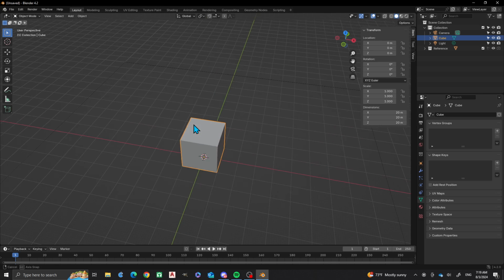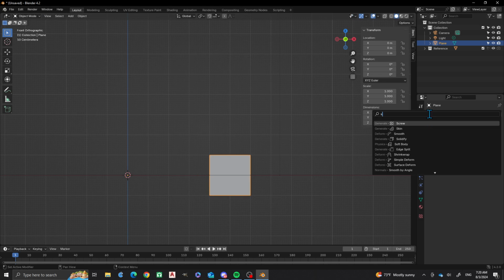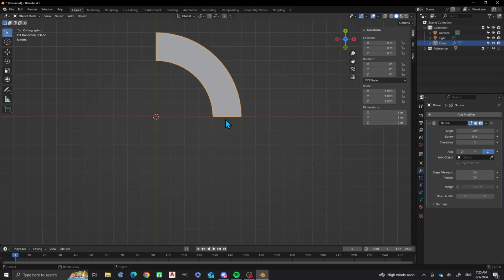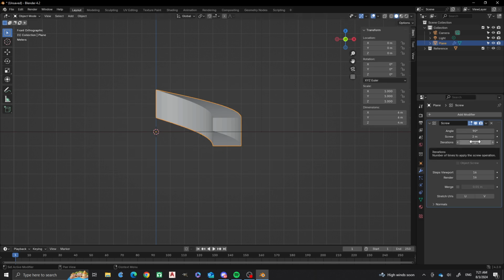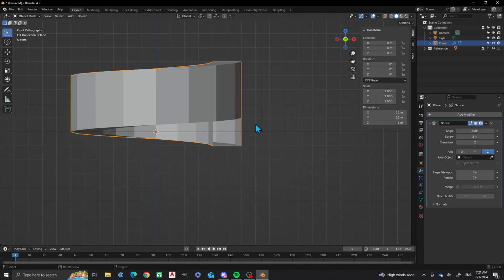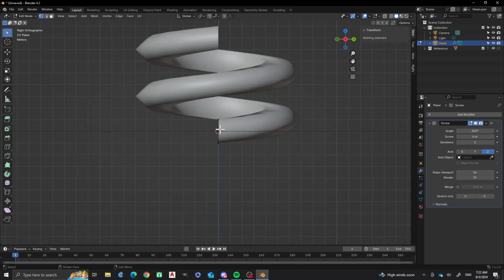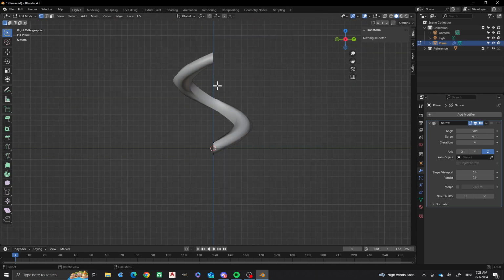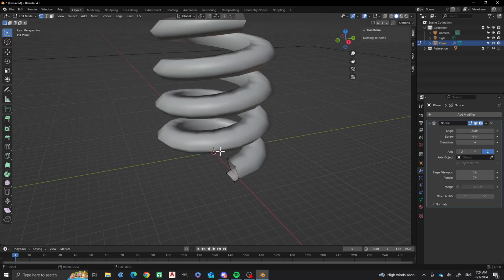Blender Tutorial: Screw Modifier | Nathan's 3D Factory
Hi everyone! In this episode of "Nathan's 3D Factory", I'm going to do a tutorial in Blender 4.2 using the screw modifier.  If you're new to Blender, and you've been browsing around through the modifers, or don't know where to begin, then check out this little handy tool.  I'm demonstrating the basics of using the screw modifier, how it does its calculations, and doing a little bit of editing to make this tool work for you.  From screw threads to coils to springs, there are a lot of things you'd be able to do with this modifier.
I hope you enjoy this tutorial of the screw modifier, as well as my other videos on this channel.